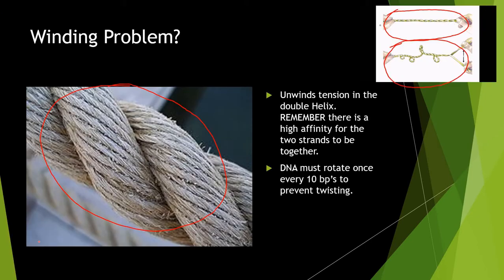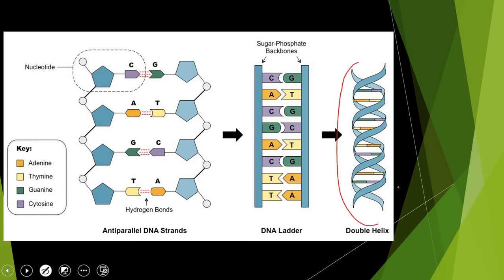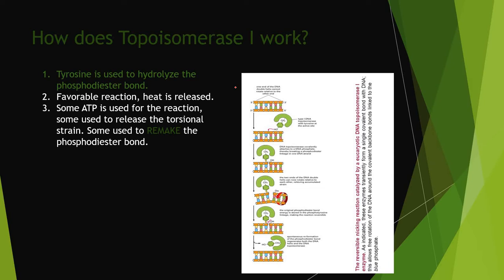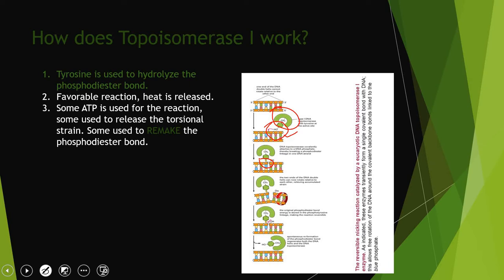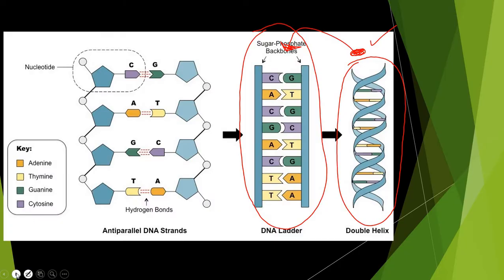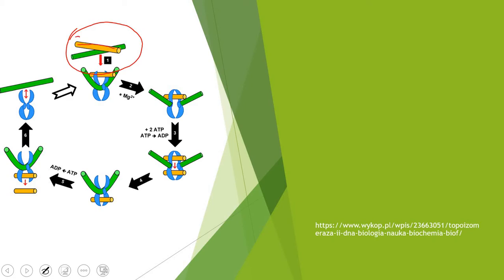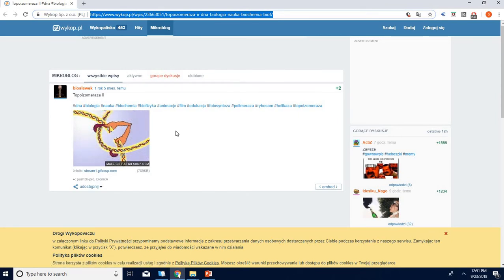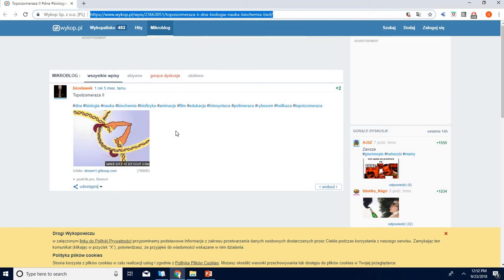Topoisomerase I and II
In today's video we will cover Topoisomerase I and II. Only going over the basics and overall idea. If you want a more in depth video let me know.

Books: A Paradoxical Life Where Did We Come From?

Your place for early learning in STEM